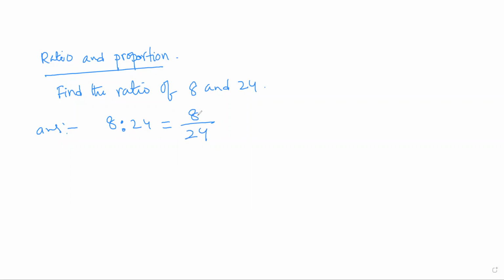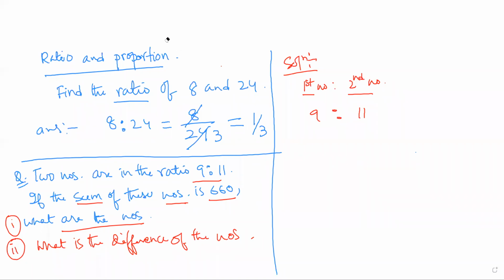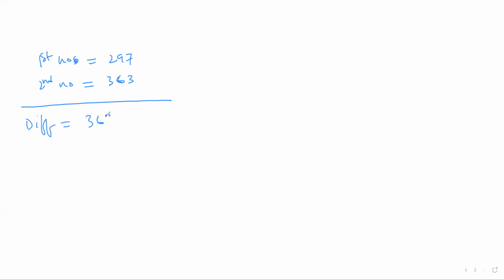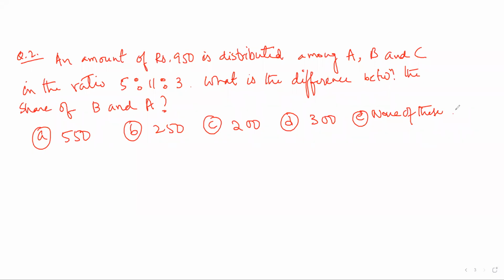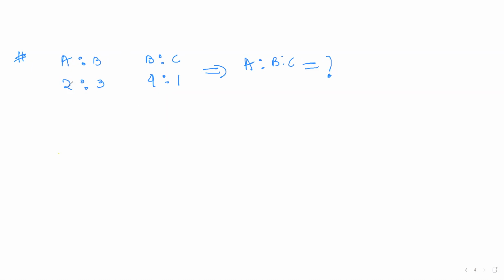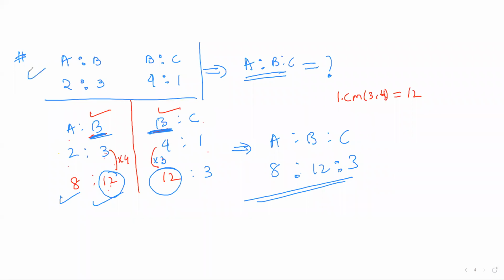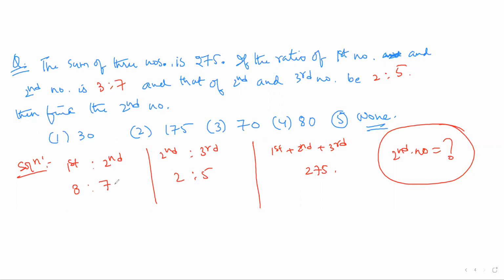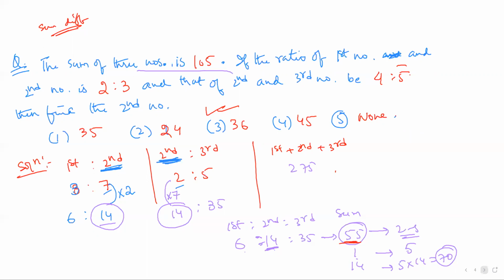IAS II CSAT new II RATIO AND PROPORTION II PART 1